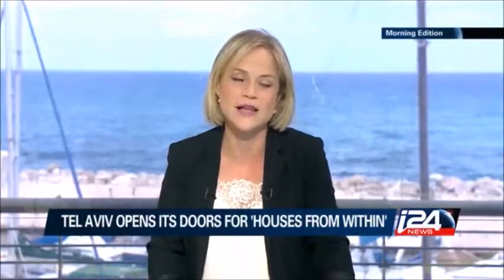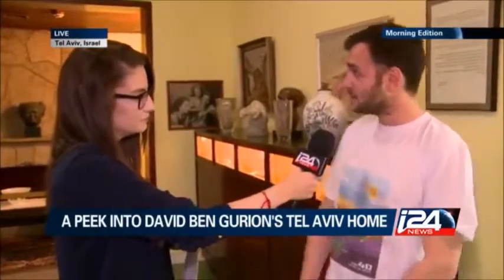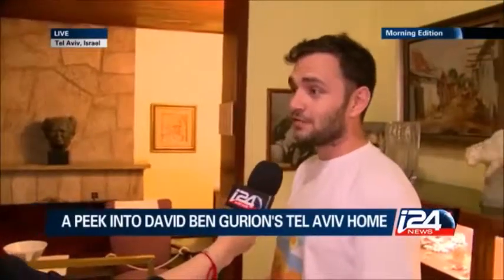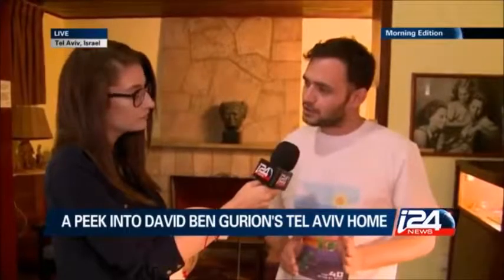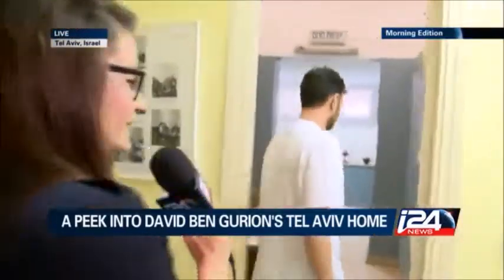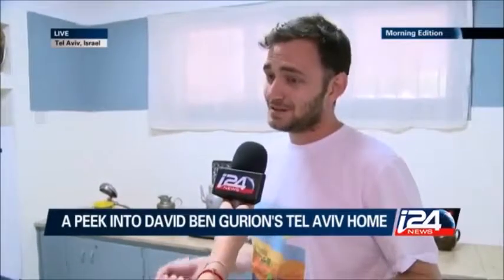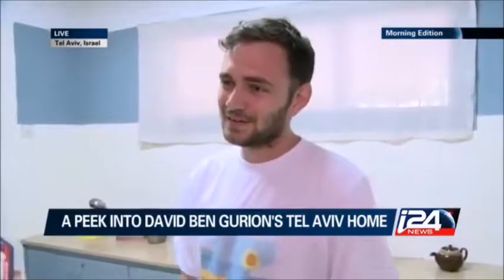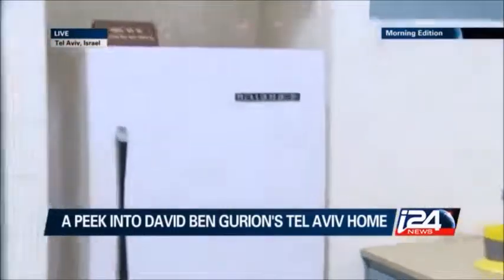Ben-Gurion House in Tel Aviv - Tomer Chelouche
Part of i24News Morning Edition broadcast on May 14, 2015